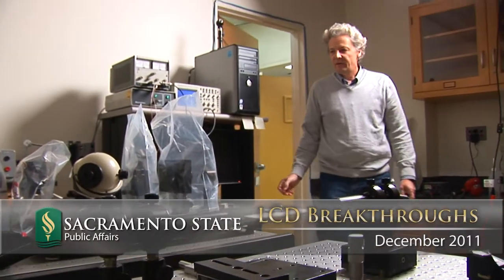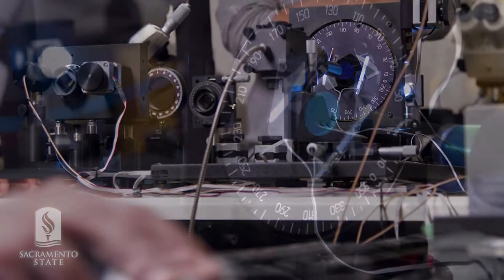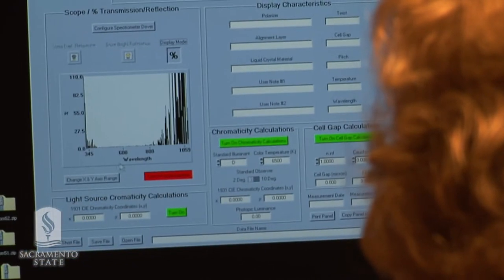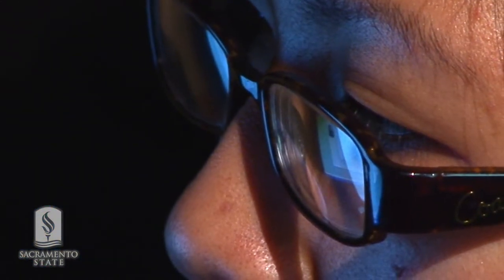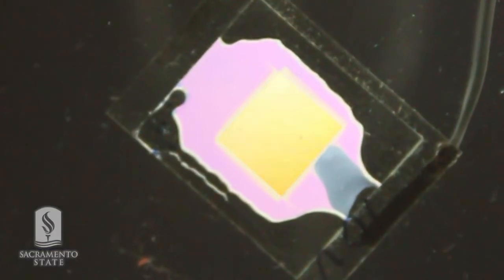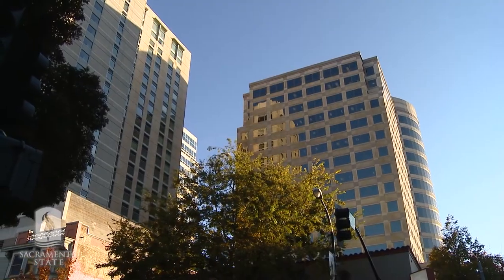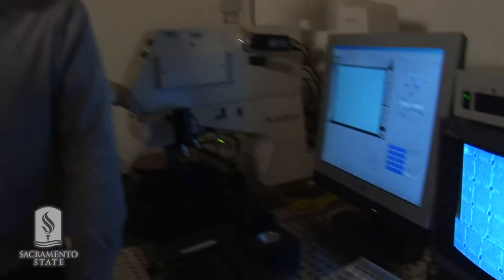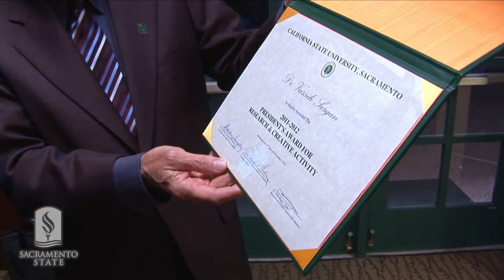Faculty Excellence: Vassili Sergan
Since joining Sacramento State in 2002, Dr. Sergan has created a fully operational research facility that includes a class-100 clean room, a liquid crystal cell manufacturing facility, and a complete characterization system that is capable of various electro-optical measurements. In its manufacturing and research capabilities, the facility matches the capabilities of world-leading centers.

Sac State's facility is currently valued at about $1 million, with a $20,000 start-up grant from the University.  Sergan subsequently acquired a number of unique and costly research tools (including two confocal microscopes in 2010) through donations and grants, relying on his connections with the liquid crystal display industry and research collaborations with established laboratories.  He has succeeded in dealing with the high cost of liquid crystal display research by relying on his extensive experience in building scientific instruments and a combination of grants, contracts and donations from larger institutions and commercial enterprises.

Look at a liquid crystal monitor for a computer or television set, or a cell phone display, and odds are one is seeing some of Sergan's technology.